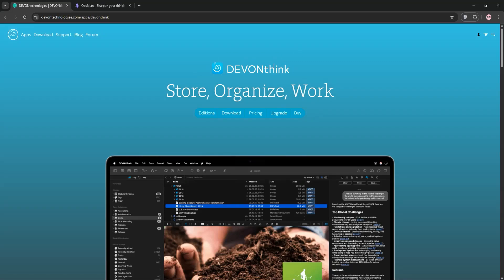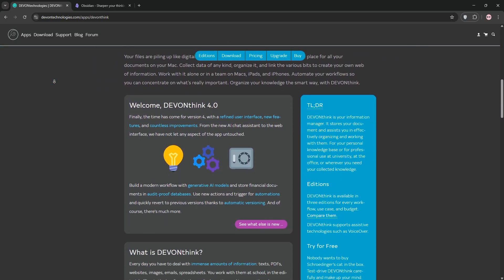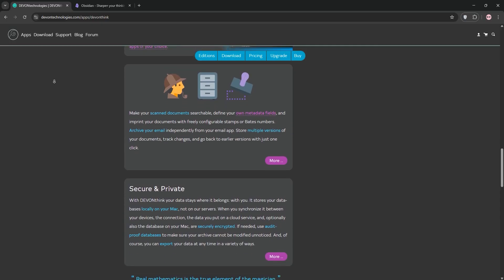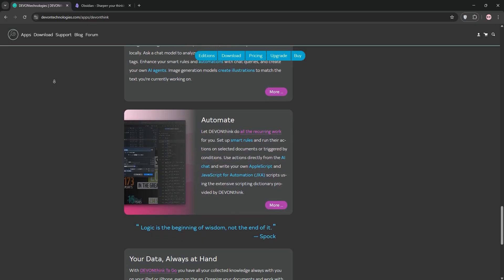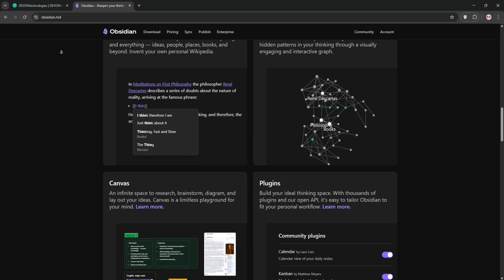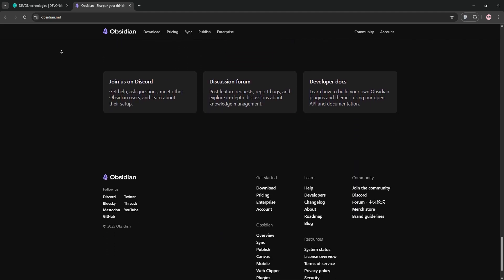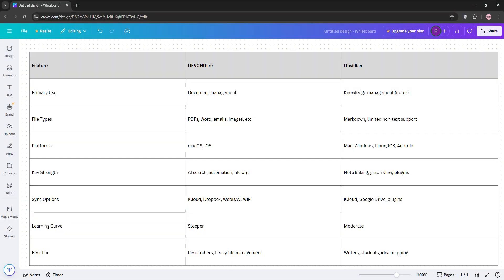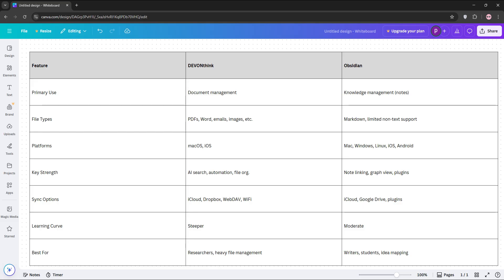Devonthink Vs Obsidian | Which Knowledge Management Software Is Better in 2025?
In this in-depth review, we analyze and compare the key features of Devonthink and Obsidian, two leading knowledge management software in 2025. Discover Devonthink's robust data organization system and Obsidian's superior note-taking capabilities. Join us as we help you decide which tool aligns best with your information management needs.